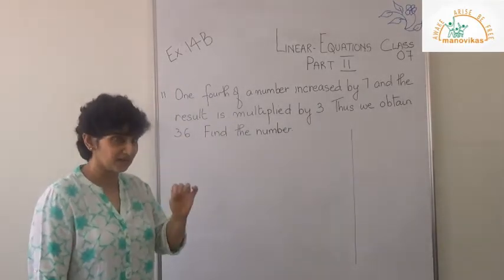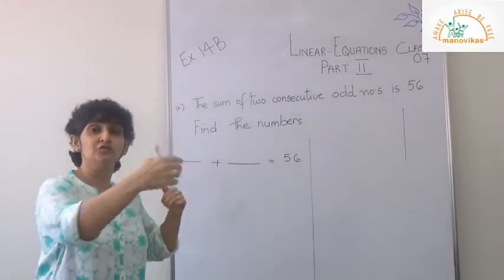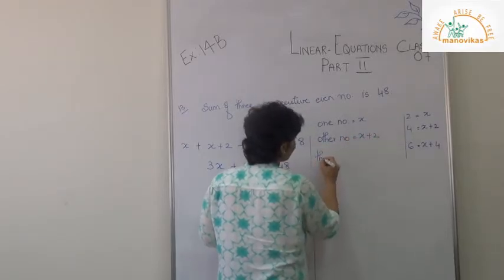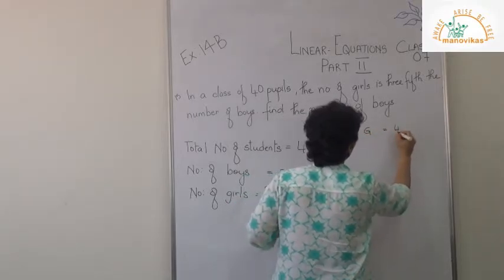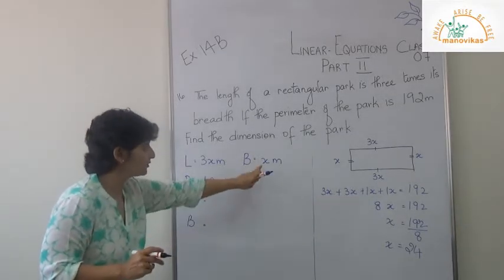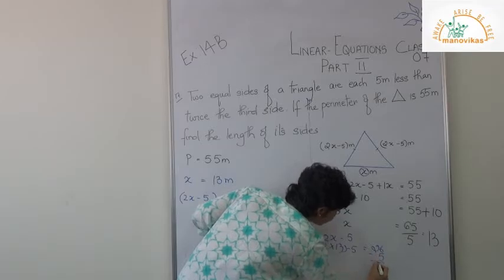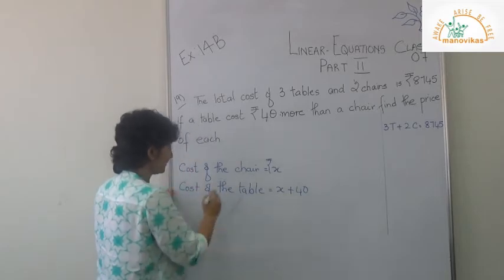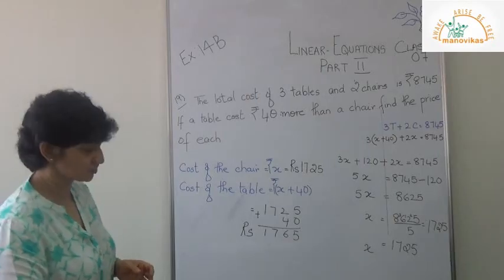Class VII - Maths